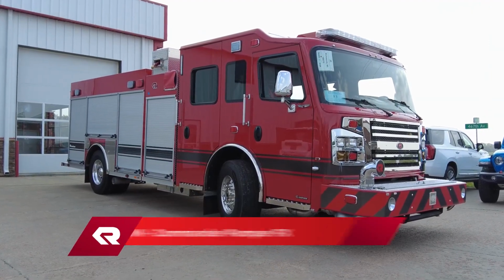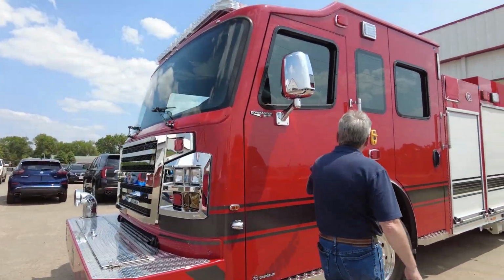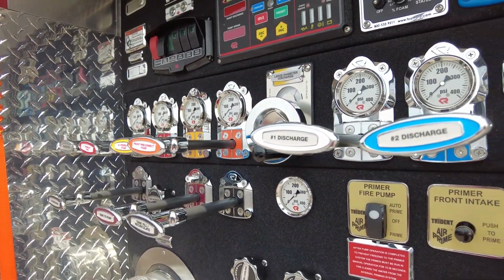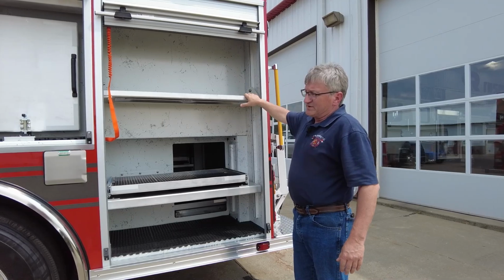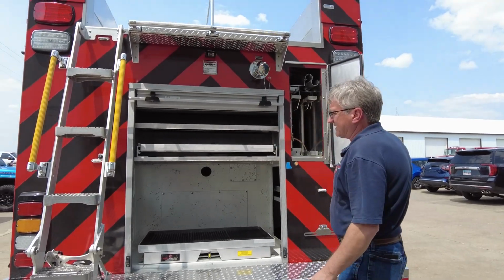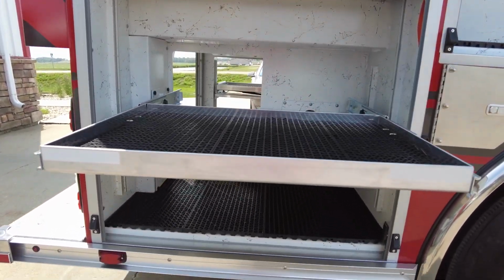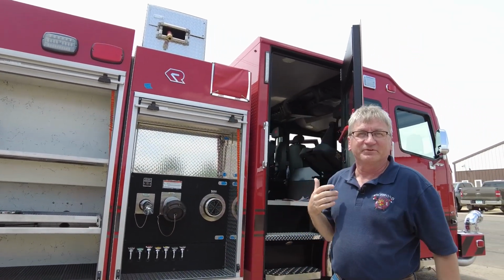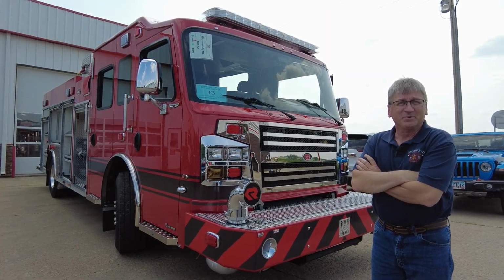18675 - Richmond, MI - Commander Pumper FX - SM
Volunteer fire departments like the Richmond Volunteer Fire Department need to make every dollar go further. Although it was a demo unit, Rosenbauer worked with Chief Treend's crew to make the adjustments needed to fit their department for a quick cost-effective delivery. Follow along and see how they customized this Rosenbauer pumper to make it their own!

Dealer: Emergency Vehicles Plus